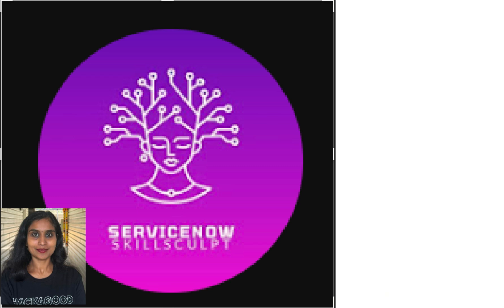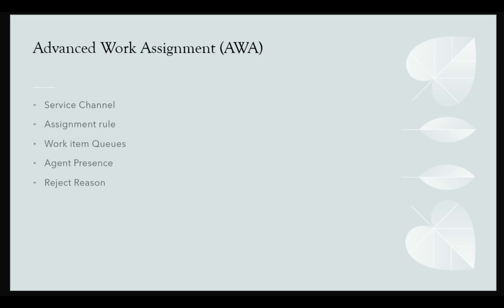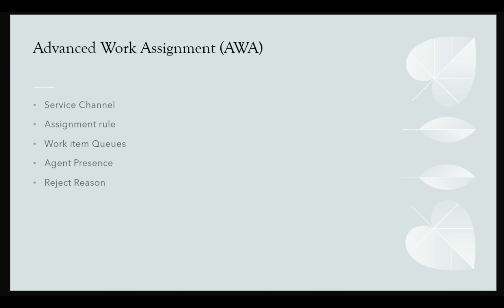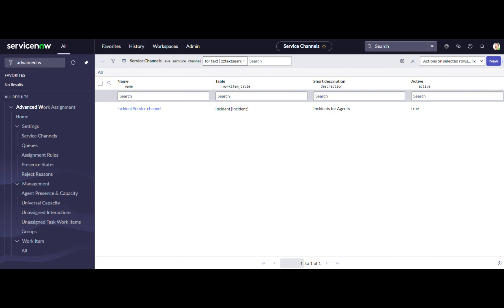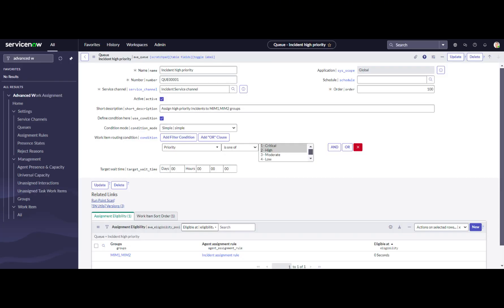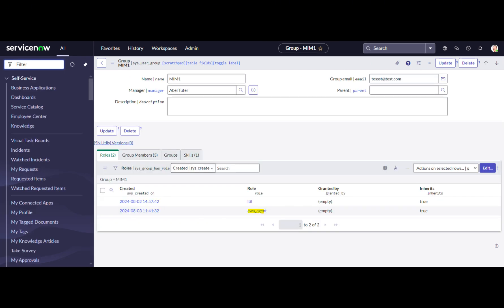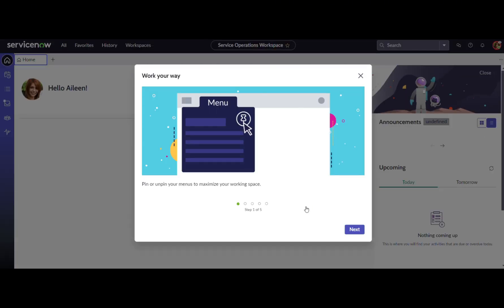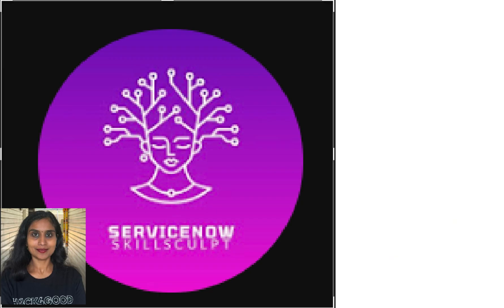Advanced Work Assignment - ServiceNow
I’ve shared my latest understanding and learnings on advanced work assignments, complete with practical examples to illustrate key concepts. Check out the video for insights and actionable tips to enhance your professional skills. Your support and feedback are welcome!